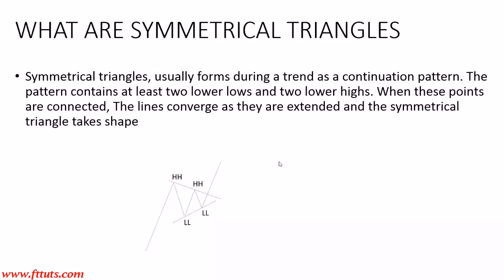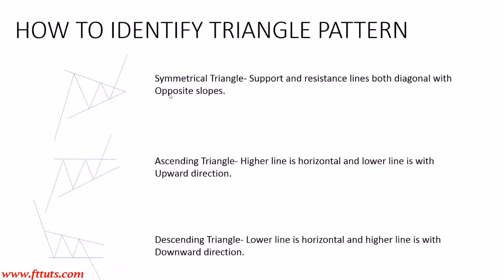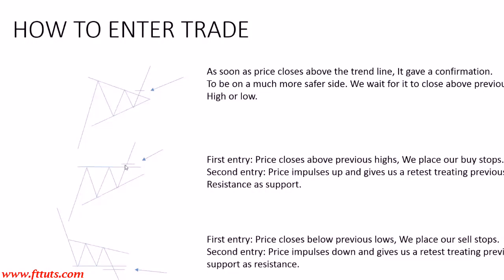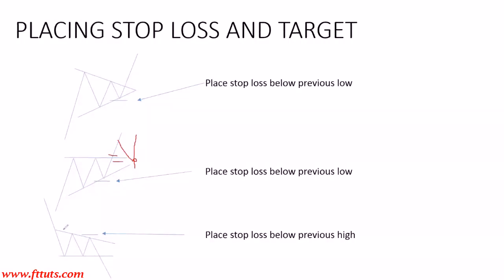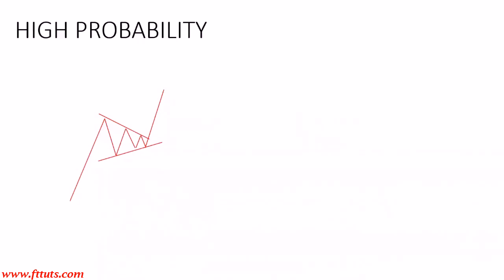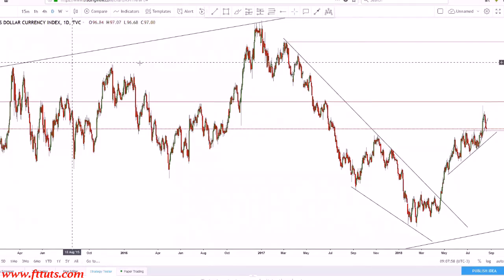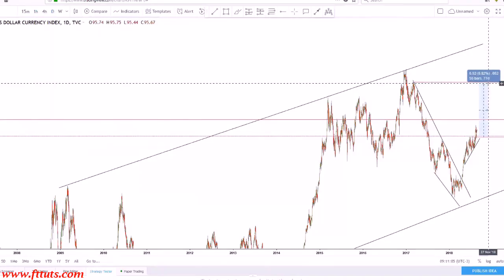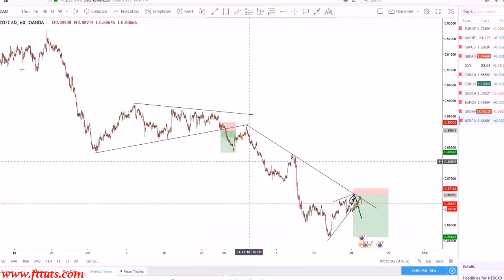05 Ascending Descending Patterns The Chasers Way